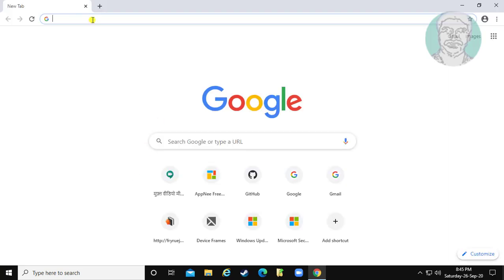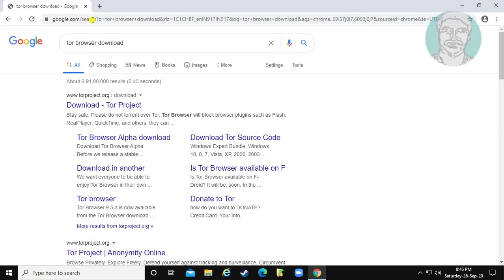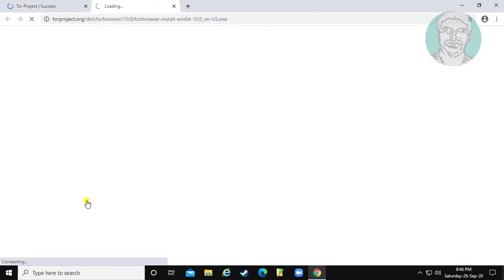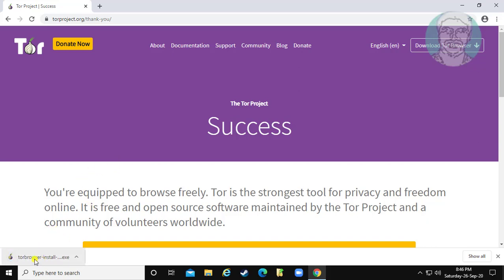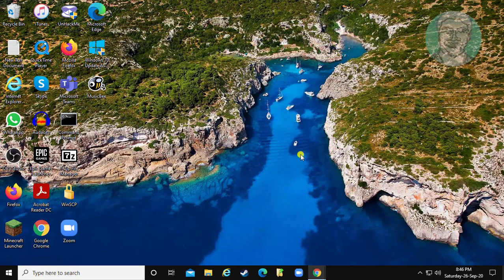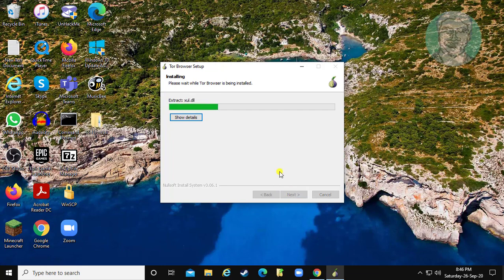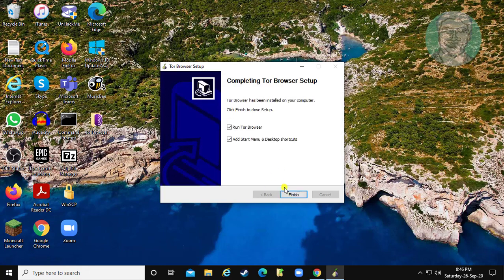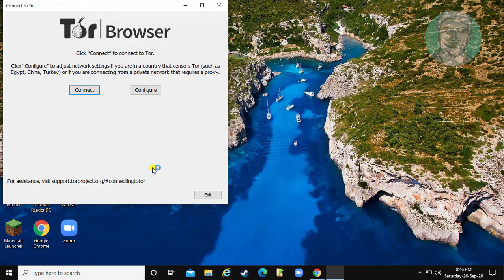How To Install Tor Browser On Windows 10 [Tutorial]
This Tutorial Helps to How To Install Tor Browser On Windows 10 [Tutorial]